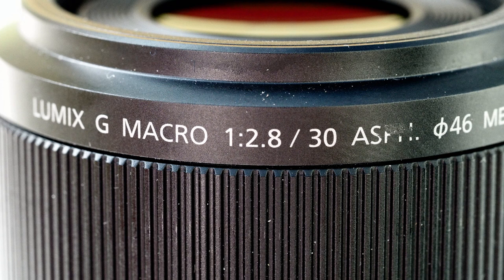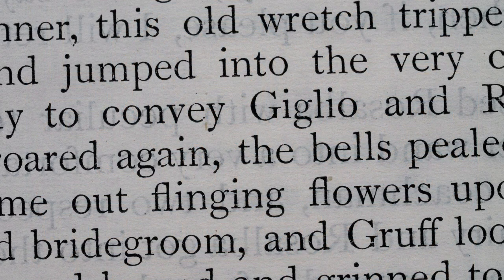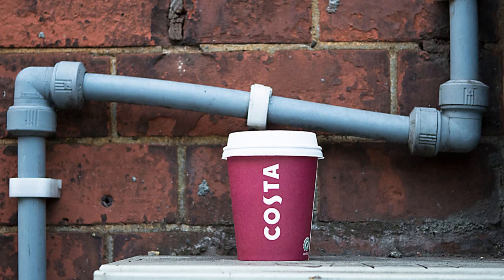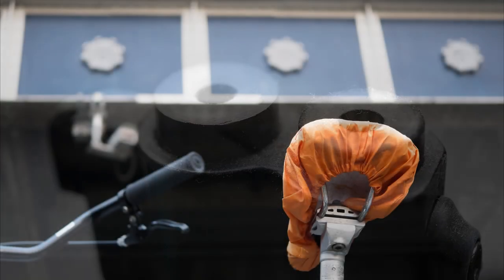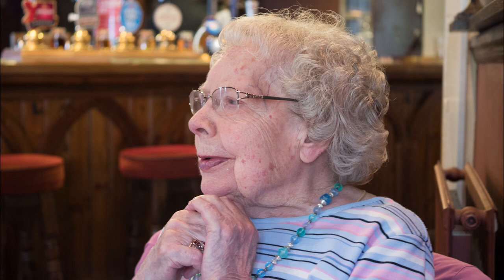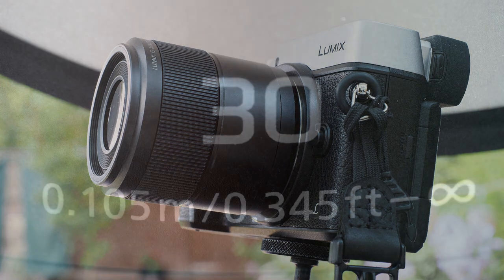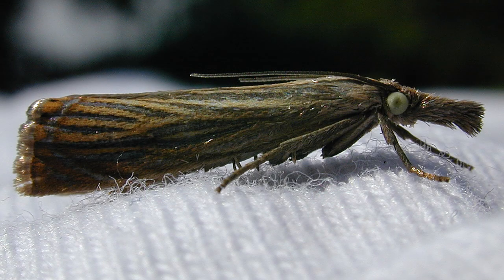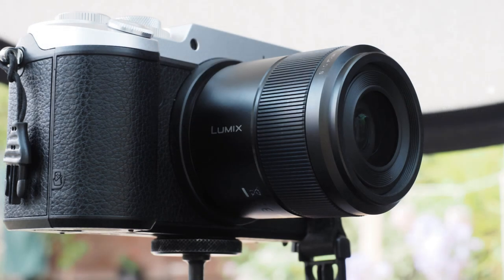The Panasonic 30mm f/2.8 Macro Lens For Micro Four Thirds Cameras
This is my take on the Panasonic 30mm f/2.8 Macro lens for Micro Four cameras.